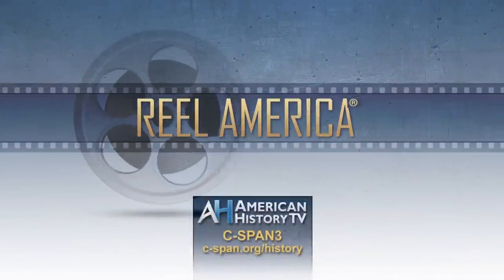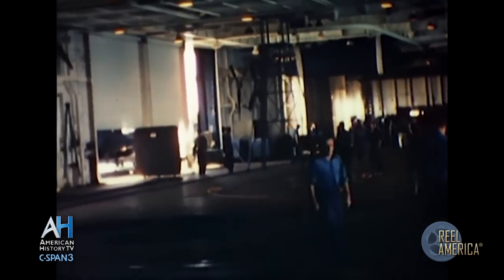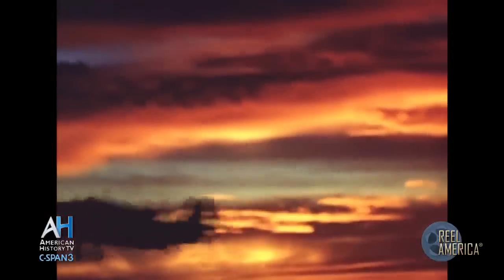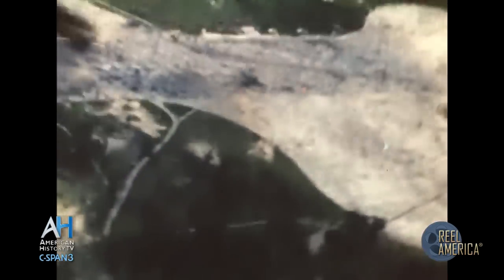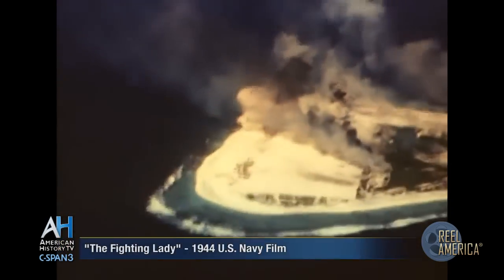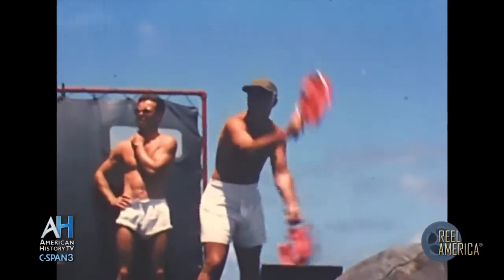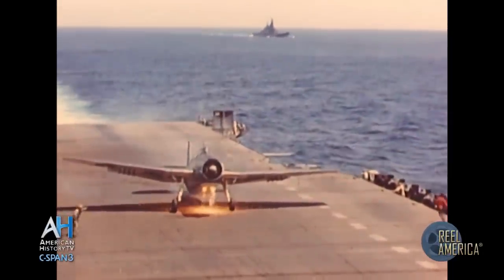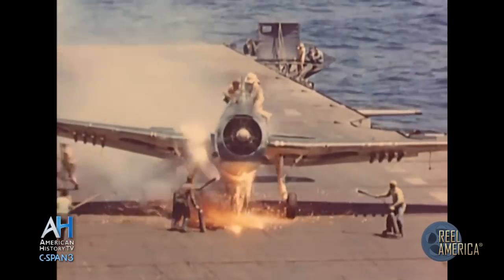Reel America Preview: "The Fighting Lady" 1944 Navy Documentary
One hour film debuts August 2nd at 4pm ET on C-SPAN3